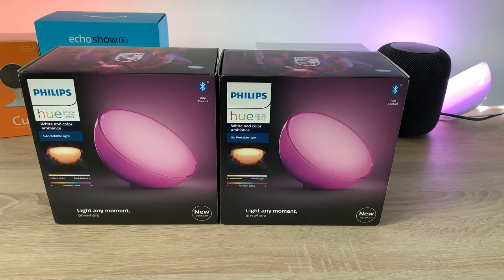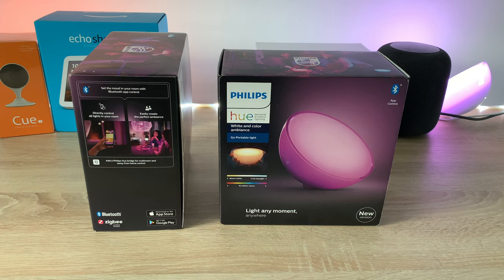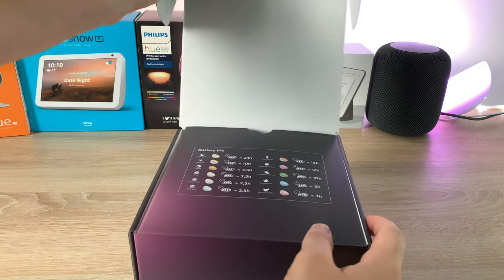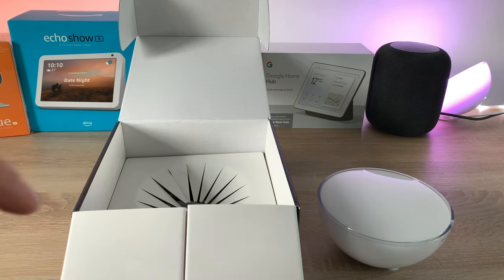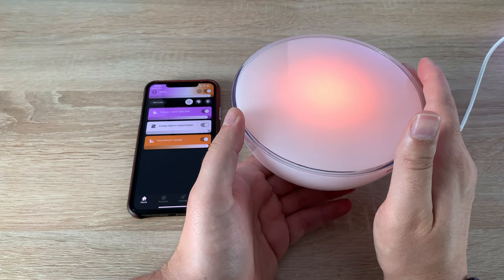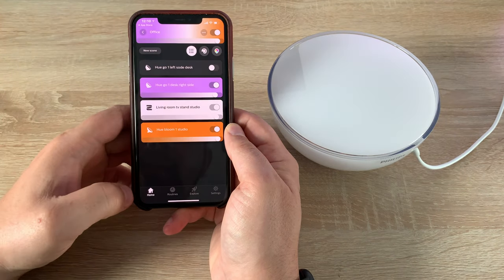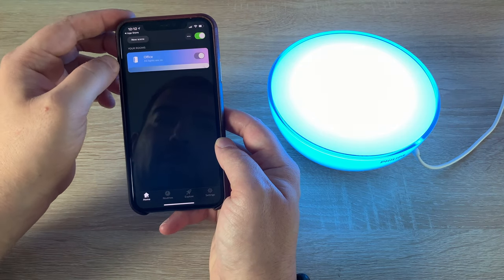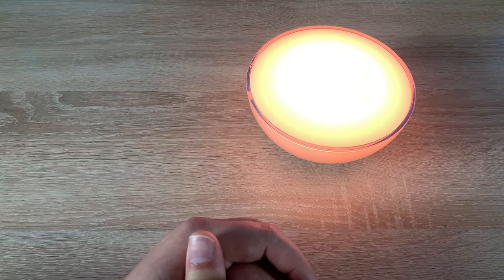Philips Hue Go Portable Light Unboxing and Setup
Welcome to TechTalk I'm Ricky and in today's video I unbox and show how to pair the Philips Hue Go Portable Lights to your Philips Hue app, this app is on the iOS App store and Google Play store.

Amazon UK